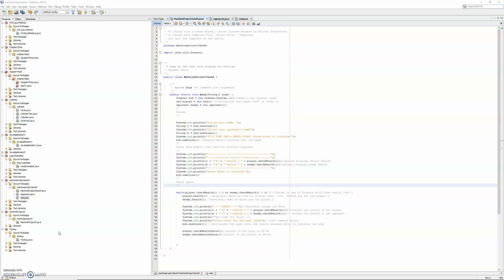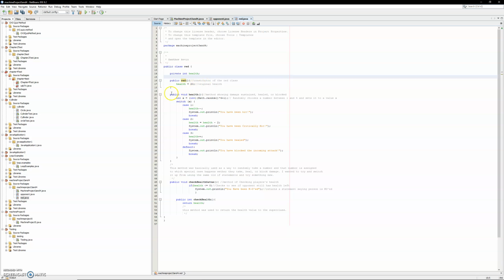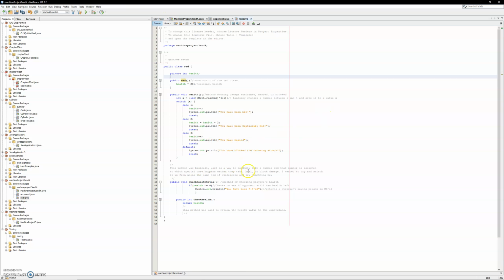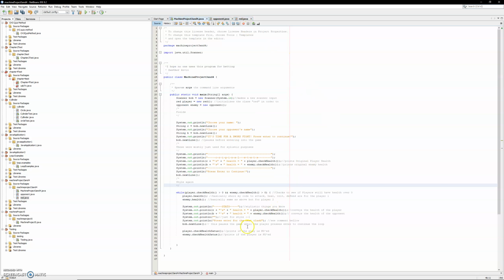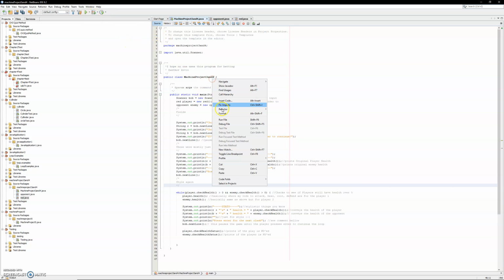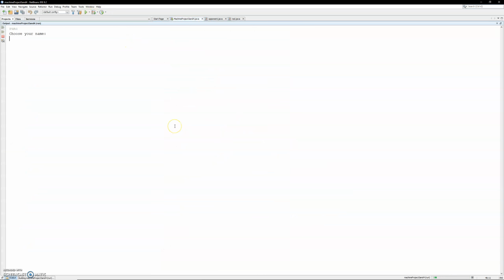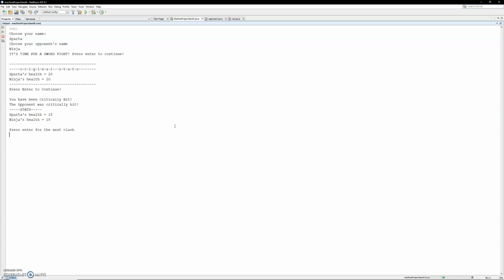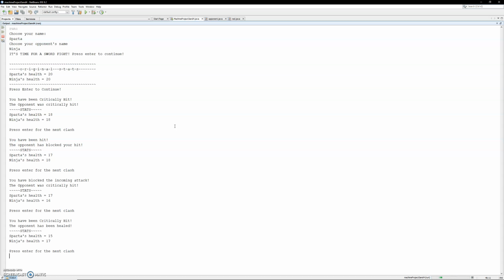Java Sword Dual Simulator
For my Dual Credit Computer Science Course